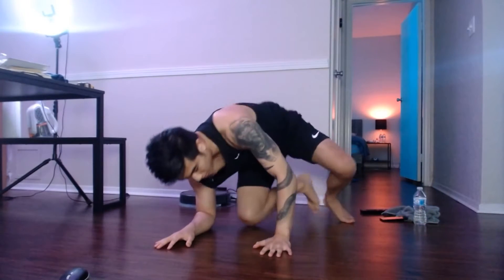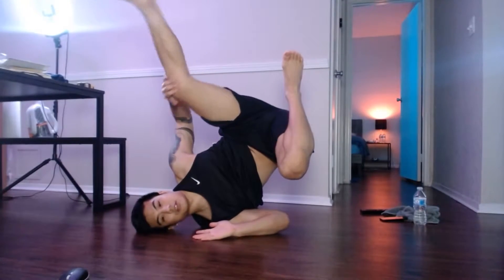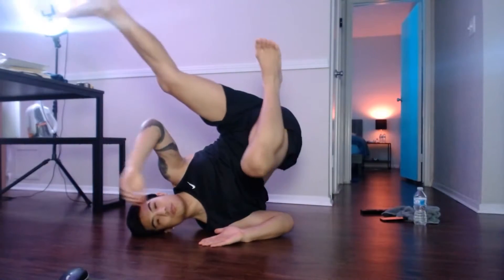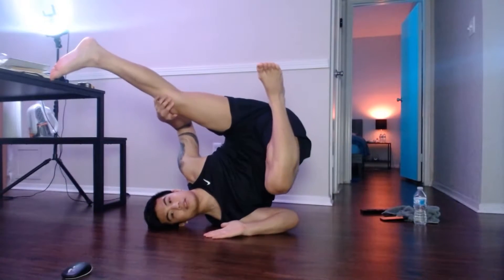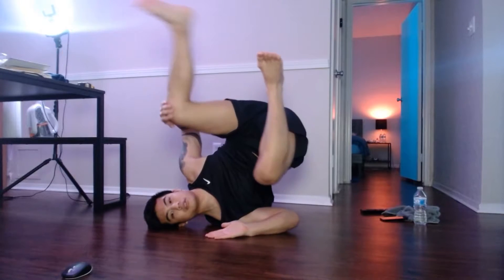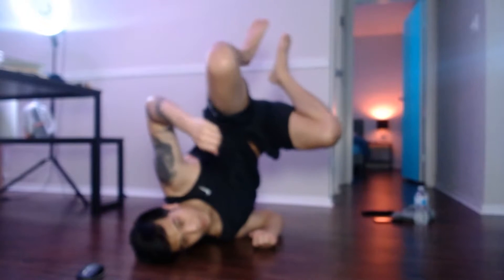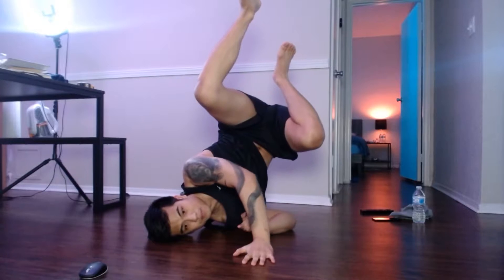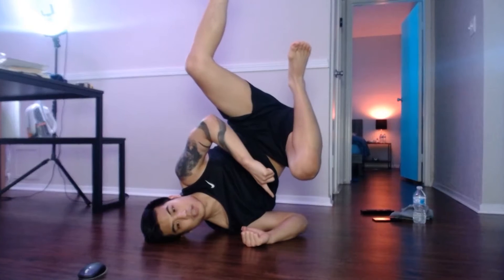SHOULDER TRANSITIONS - VIRTUAL WORKSHOP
This live recording (7/15/20) from my live stream during the quarantine workshop series covers transitions from shoulder freeze - specifically shoulder to stab, shoulder to headstand, shoulder to elbow, shoulder to handstand, and shoulder to airbaby. Some of the terminology may be different depending on where you're from and what your background is, but regardless, what's important to me is that the point gets across!